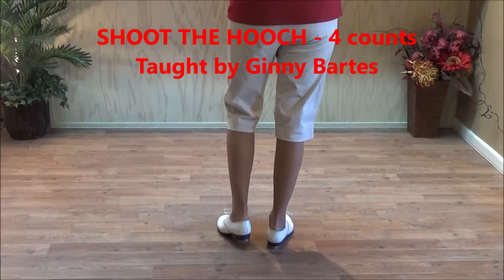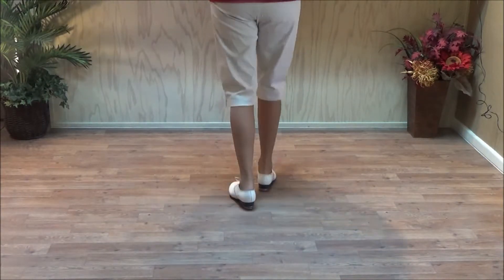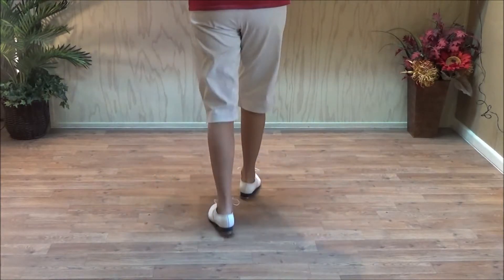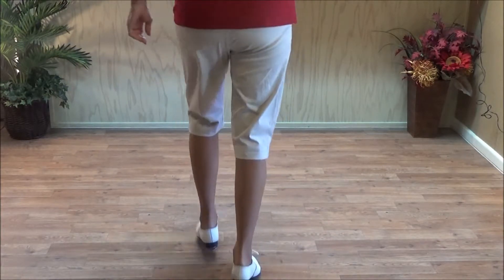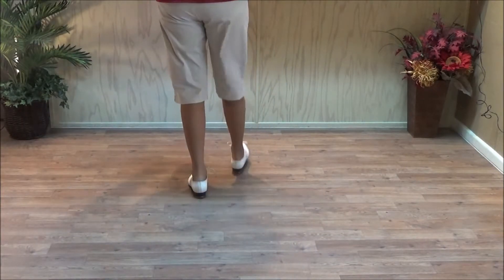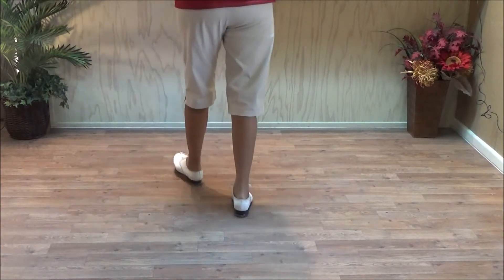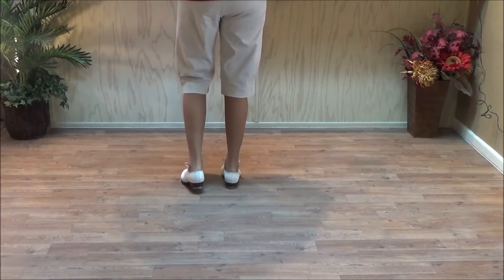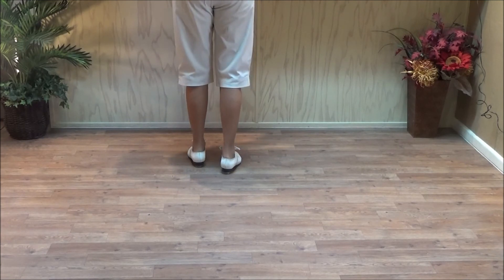Shoot The Hooch Clogging Step